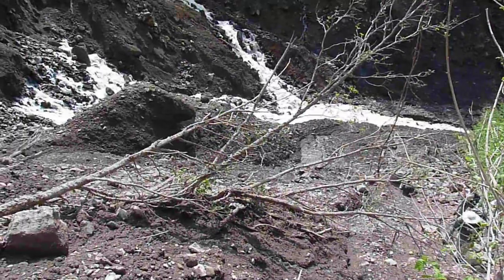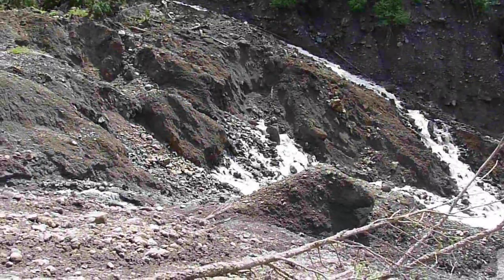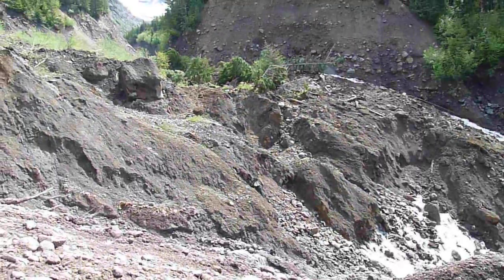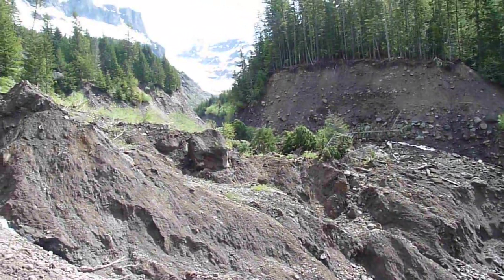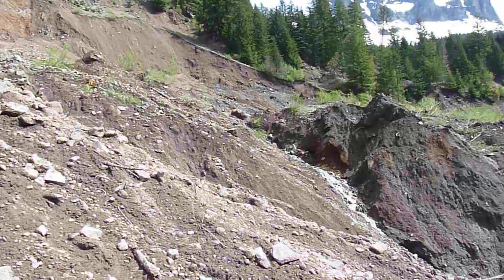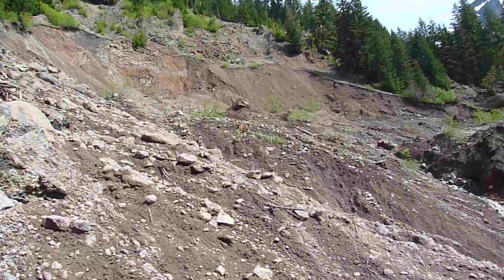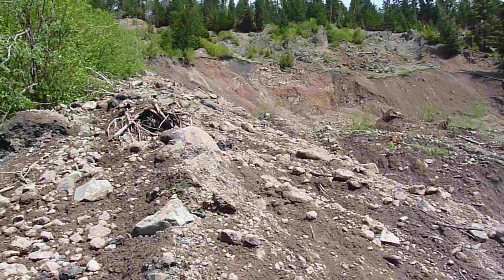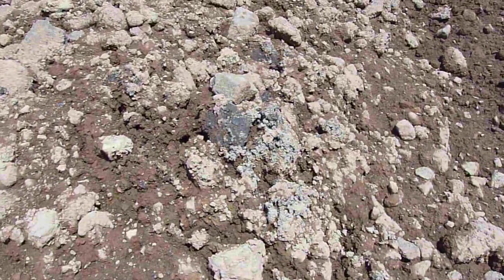June 6 (?) 2013 Landslide in Middle Fork Nooksack River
This landslide slid about 60 meters down into the Middle Fork Nooksack River, on the west flank of Mount Baker volcano in the North Cascades of Washington. The subsequent pile of debris has partially blogged the river at the 3400' contour to form a small pond 80-100 m long and likely only a few meters deep. Read more about this avalanche on the Mount Baker Volcano Research Center blog: mbvrc.wordpress.com